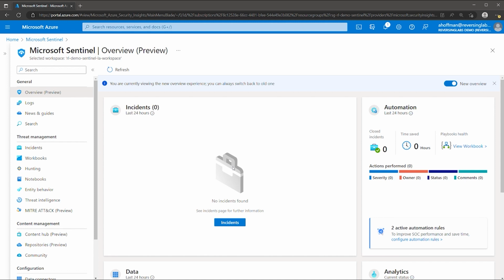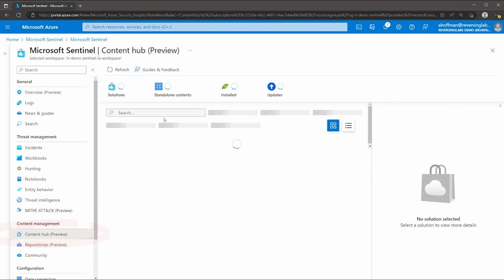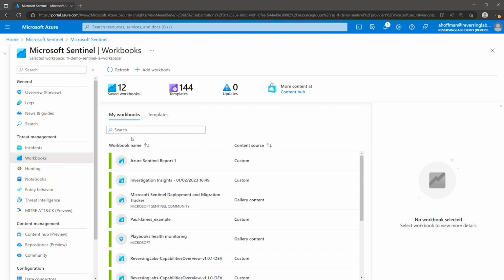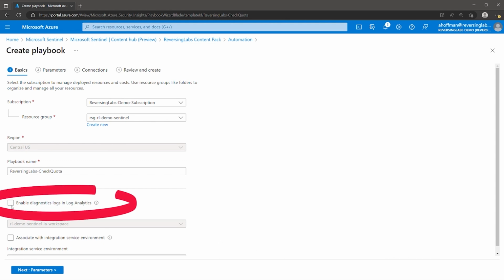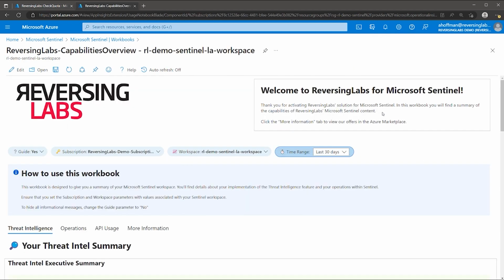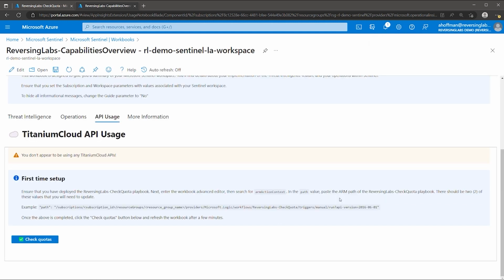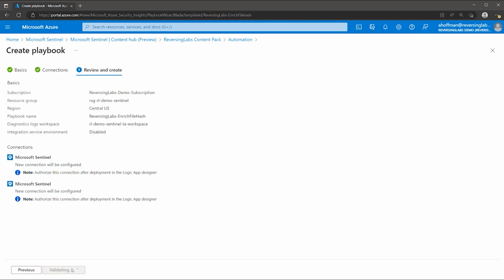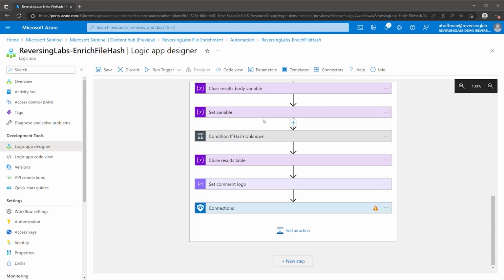How to install and configure the ReversingLabs Content Pack Solution for Microsoft Sentinel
Aaron Hoffmann, SOAR Architect for Reversinglabs, reviews the installation and configuration of the ReversingLabs File Enrichment solution for Microsoft Sentinel, providing access to the ReversingLabs API. This covers a sample playbook that automatically enriches your incidents with file hash reputation information from TitaniumCloud, enabling faster and more accurate incident triage. The solution also contains a workbook that you can use to visualize the value provided by our Azure-focused products.

This content pack is available at no charge on the Microsoft Azure Marketplace.